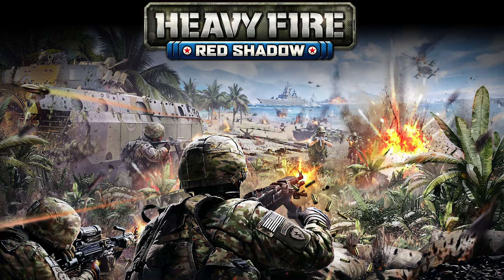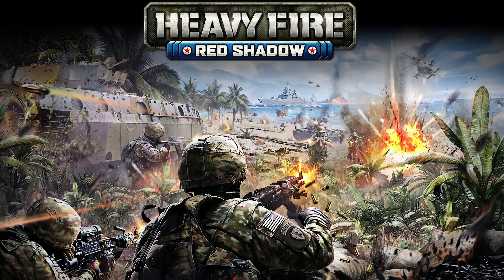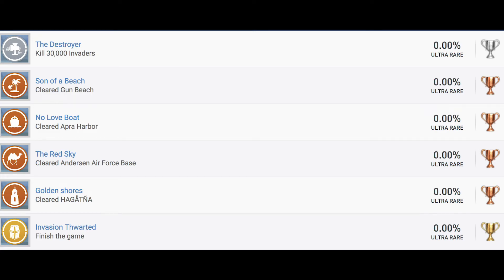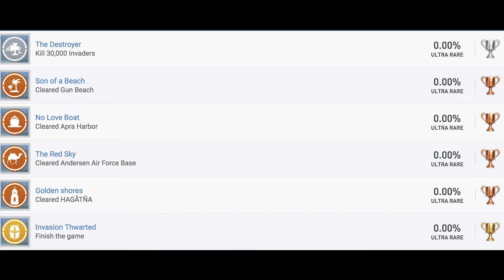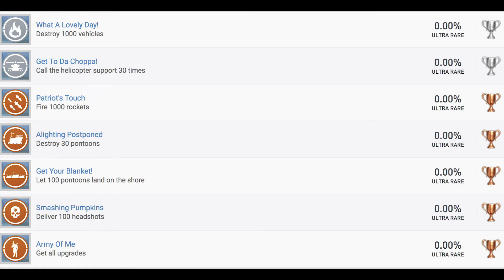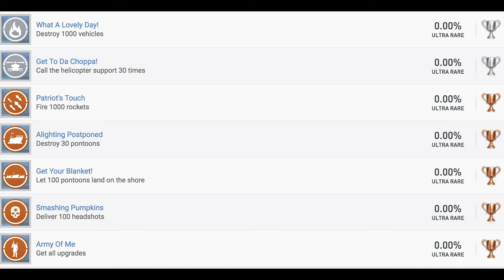The Return of Heavy Fire! Heavy Fire Red Shadow Trophy List Analysis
After 6 years we are getting a new Heavy Fire game!  It doesn't have a platinum...